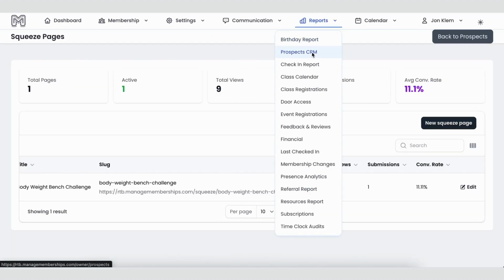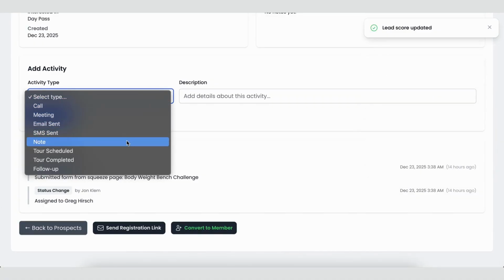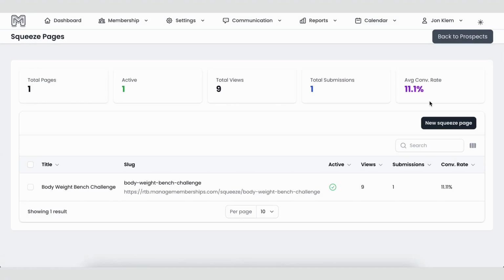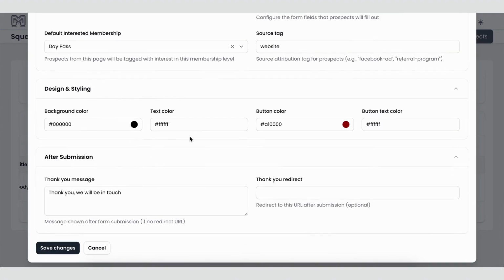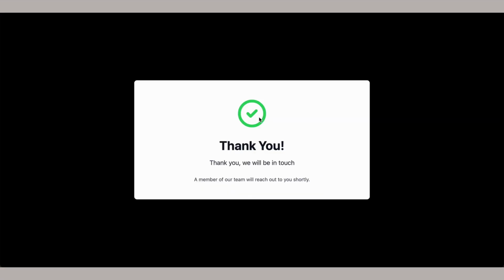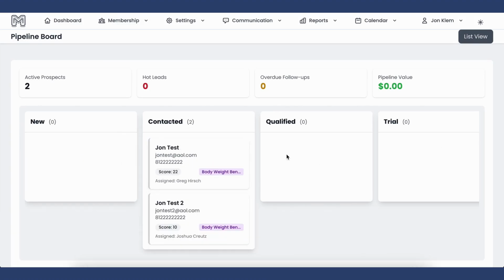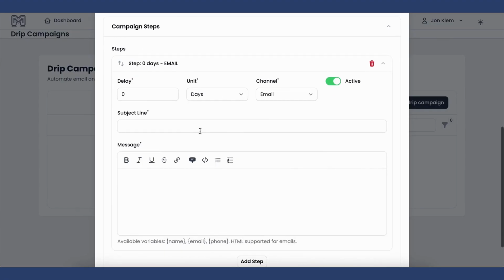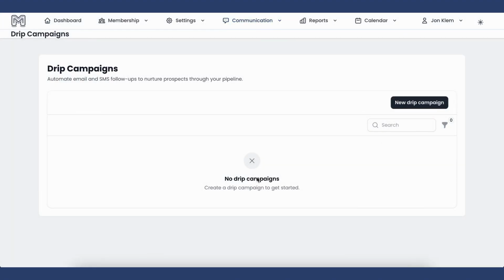ManageMemberships: CRM, Squeeze Pages, and Drip Campaigns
How to use the CRM, Squeeze Pages, and Drip Campaigns in ManageMemberships

Schedule a free call to talk specifics about migrating your data